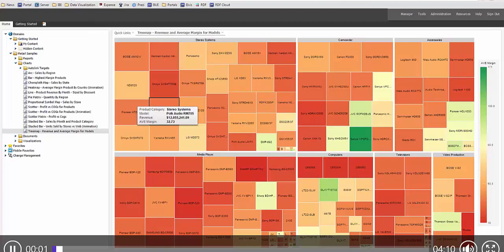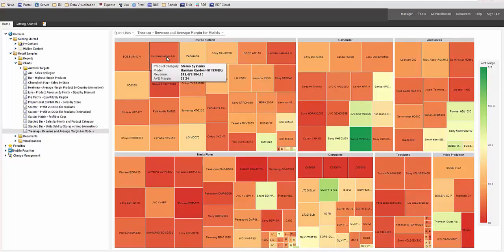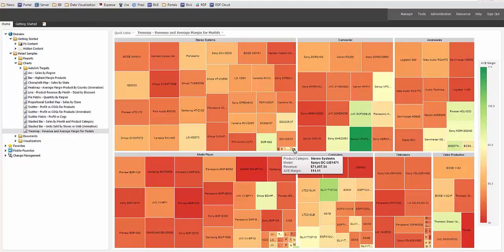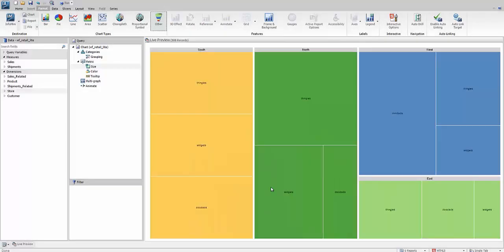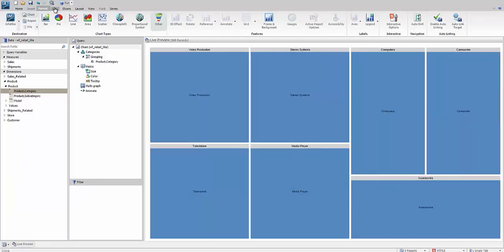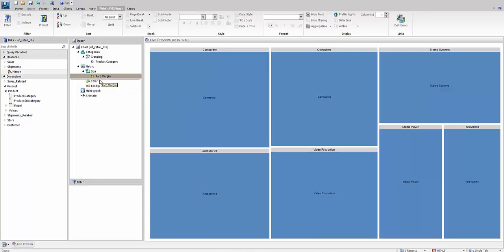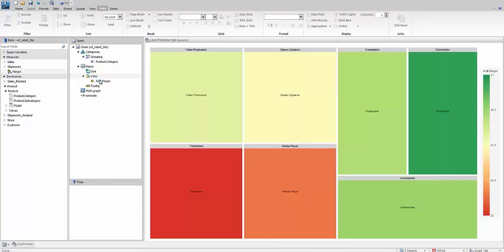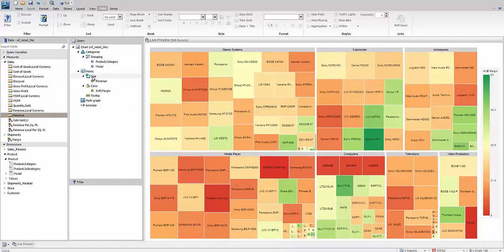treemap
Db2 Web Query for i Treemap Chart Demo